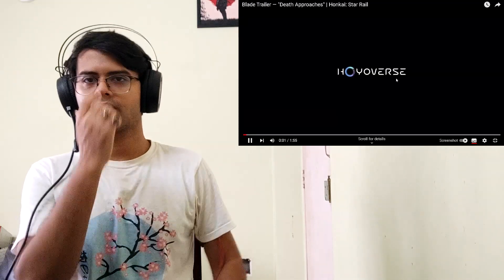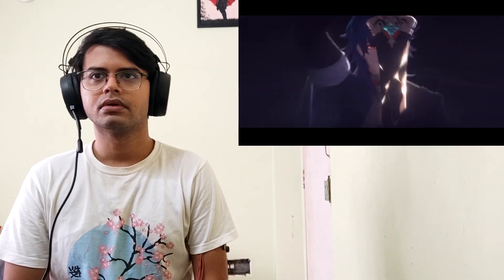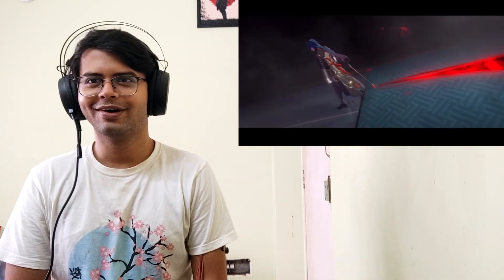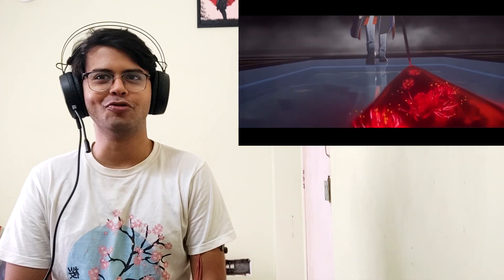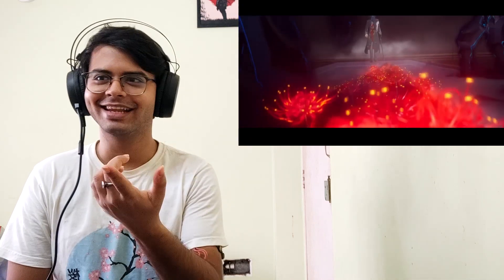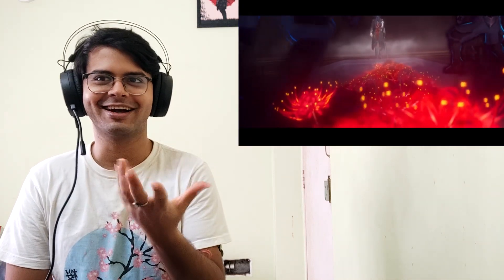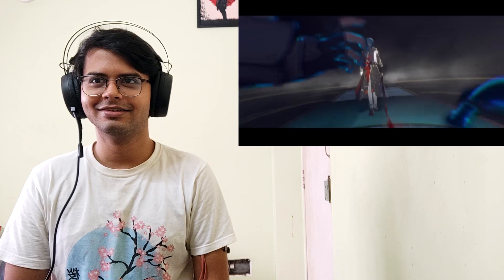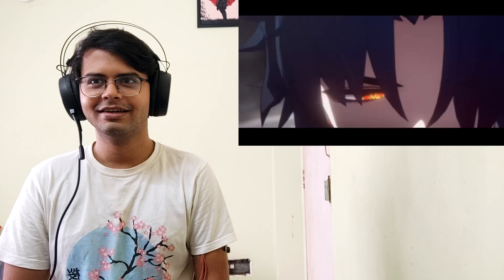Honkai: Star Rail | Blade Trailer — "Death Approaches" (JP Dub) Reaction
In this video I react to the Blade Trailer — "Death Approaches"

0:00 Intro
1:07 Reaction
3:03 Discussion

Next target is 3K subs, let's see how quick we can get to it.

Definitely comment your opinions and thoughts and I will be sure to reply.

Just type in the comments. I check all my comments so that is the fastest way to get to me.